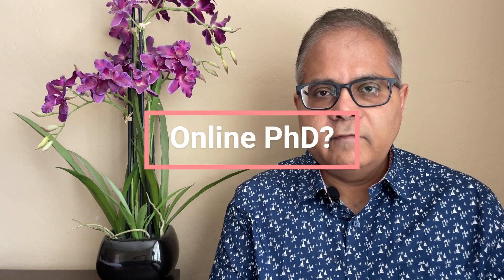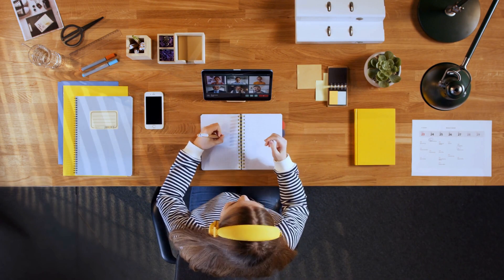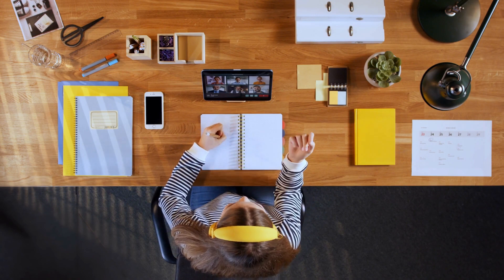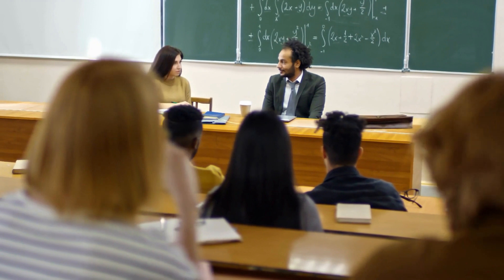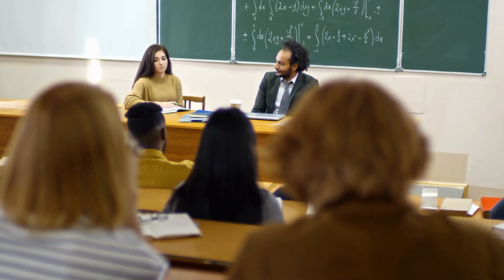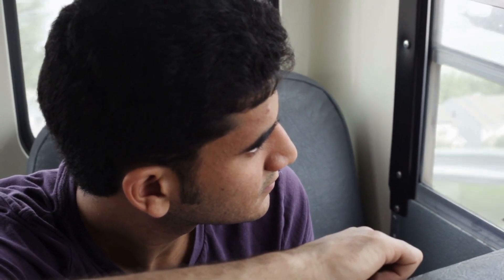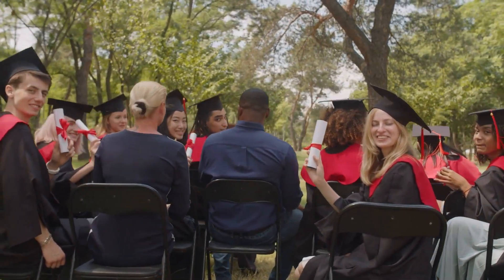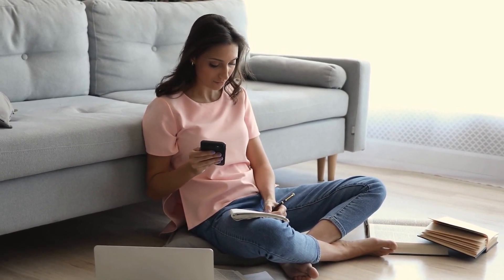Online PhD: Is it possible and worth it?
Is it possible to do an online Phd, doctor of philosophy or doctorate degree? What are the advantages and disadvantages of doing an online Phd degree.